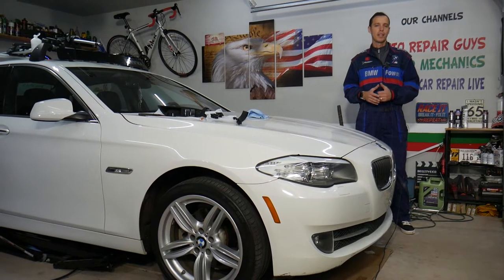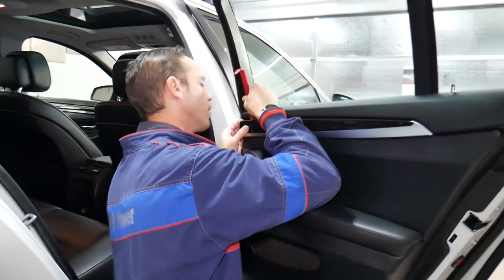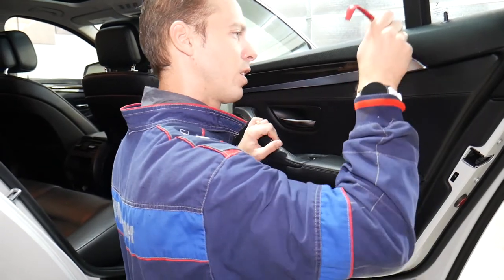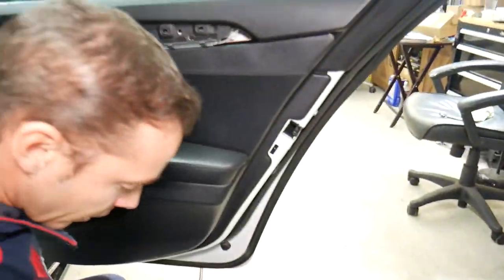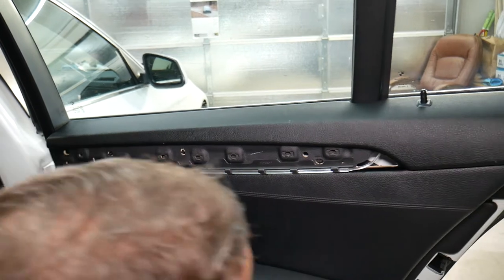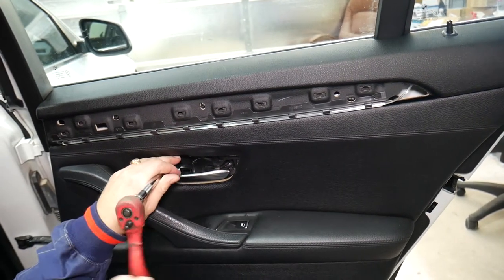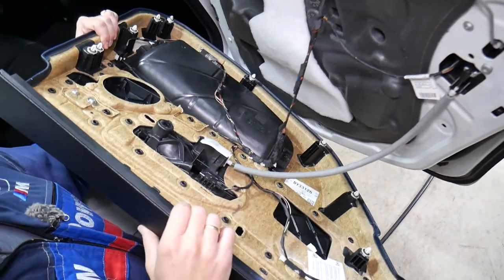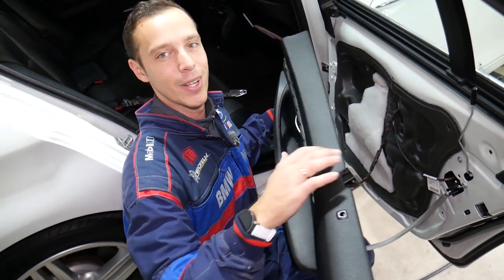BMW F10 F11 REAR DOOR PANEL REMOVAL REPLACEMENT 520i 528i 530i 523i 535i 518d 520d 525d 530d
If you have BMW 5 series F10 F11 you need to remove rear door panel on your BMW in this video we demonstrated how to remove rear door panel. We demonstrated how to remove rear door panel on 2013 BMW 528i but the video may be helpful on:
2010 BMW F10 F11 Rear Door Panel Removal 520i 523i 528i 530i 535i 550i 518d 520d 525d 530d 535d
2011 BMW F10 F11 Rear Door Panel Removal 520i 523i 528i 530i 535i 550i 518d 520d 525d 530d 535d
2012 BMW F10 F11 Rear Door Panel Removal 520i 523i 528i 530i 535i 550i 518d 520d 525d 530d 535d
2013 BMW F10 F11 Rear Door Panel Removal 520i 523i 528i 530i 535i 550i 518d 520d 525d 530d 535d
2014 BMW F10 F11 Rear Door Panel Removal 520i 523i 528i 530i 535i 550i 518d 520d 525d 530d 535d
2015 BMW F10 F11 Rear Door Panel Removal 520i 523i 528i 530i 535i 550i 518d 520d 525d 530d 535d
2016 BMW F10 F11 Rear Door Panel Removal 520i 523i 528i 530i 535i 550i 518d 520d 525d 530d 535d
2017 BMW F10 F11 Rear Door Panel Removal 520i 523i 528i 530i 535i 550i 518d 520d 525d 530d 535d